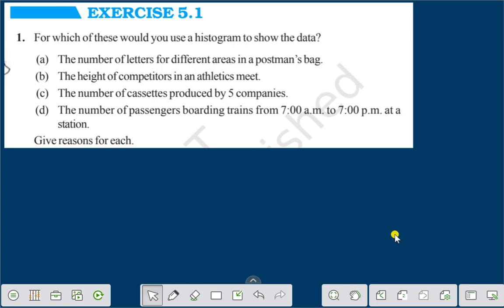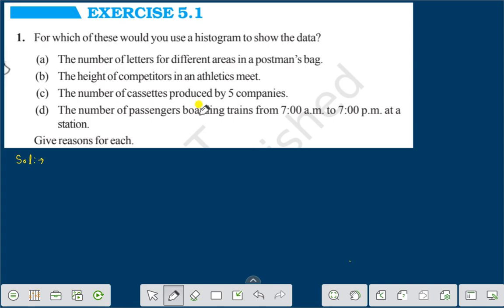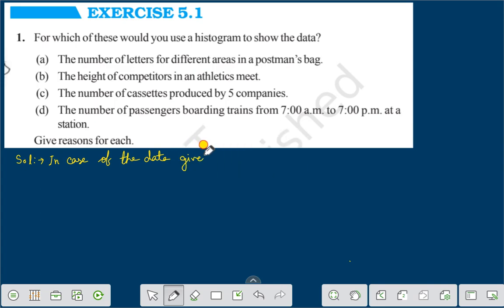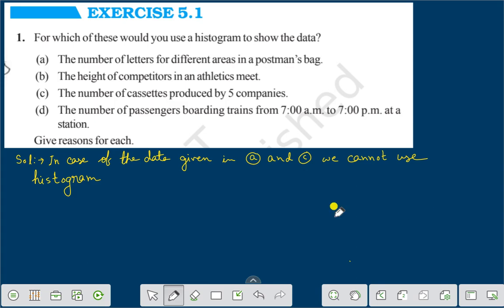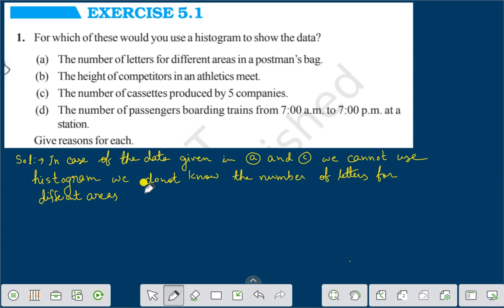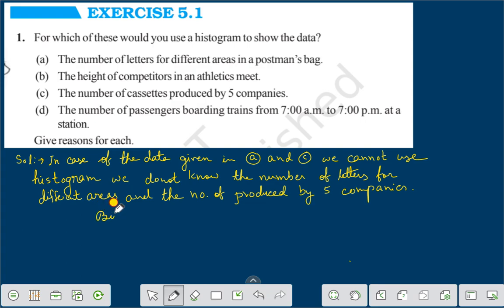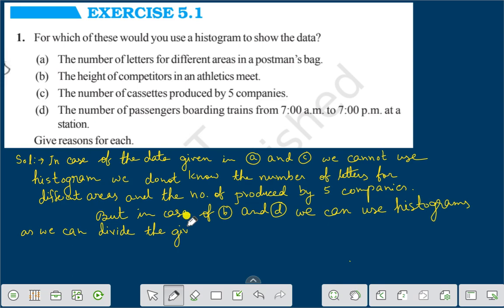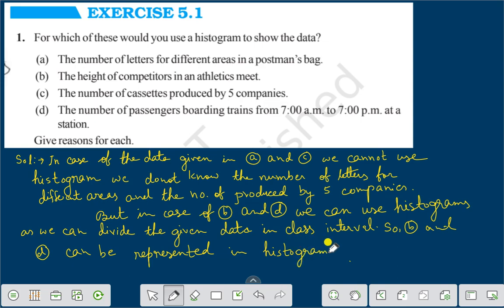EX- 5.1 ,Q.NO- 1 CH-5,CLASS-8,DATA HANDLING,MATHS,NCERT,CBSE